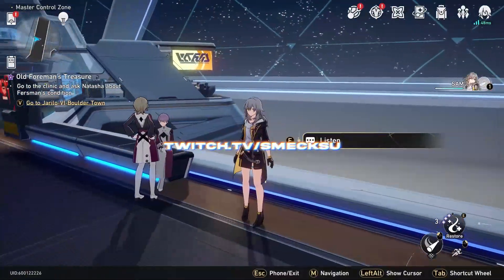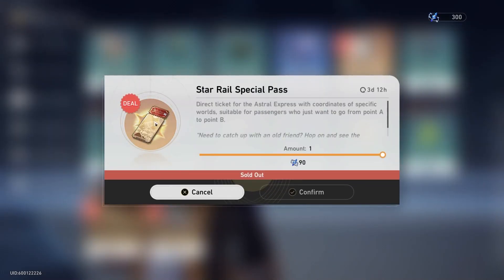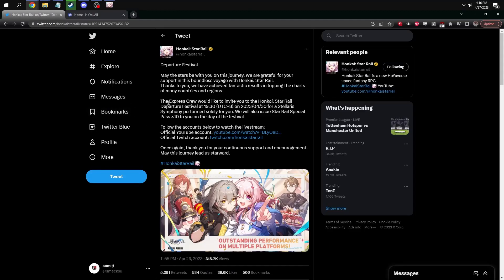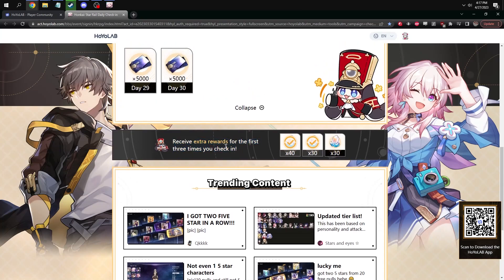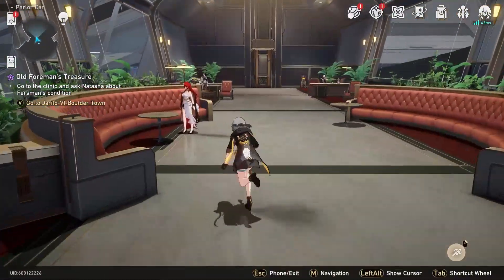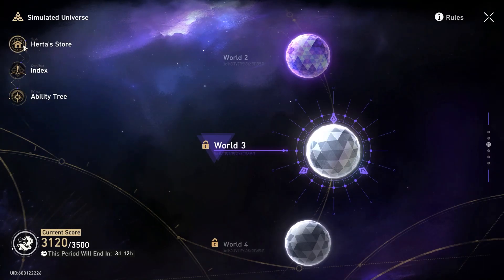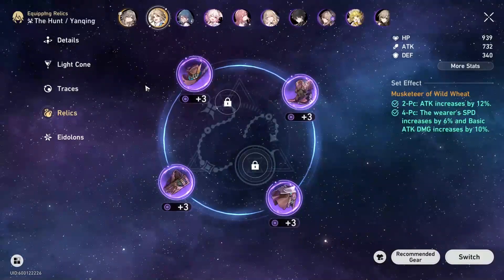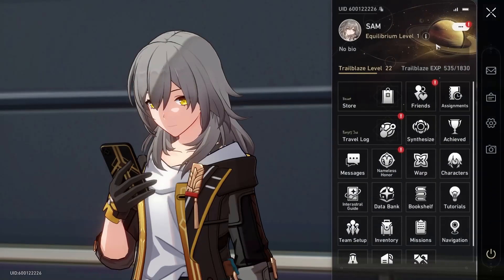Extra Stellar Jade, Monthly Reset Soon, Free 10 Pull [also soon] (Misc. Honkai: Star Rail Tips/News)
yes i think my thumbnail is hilarious actually